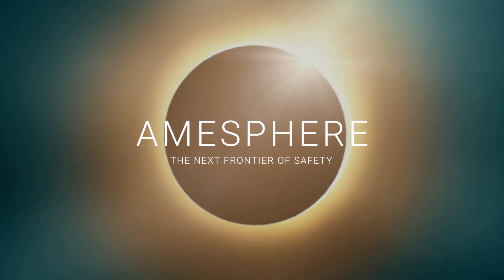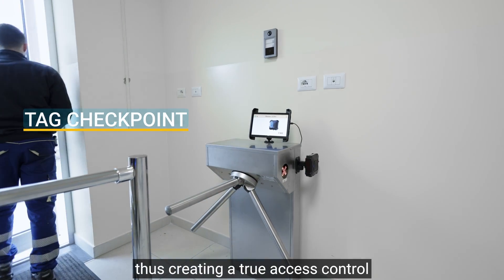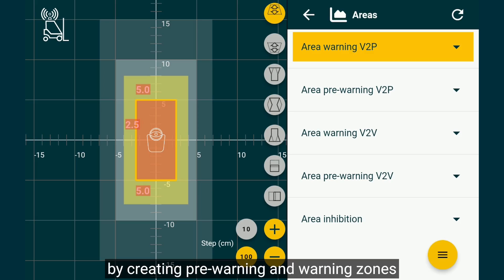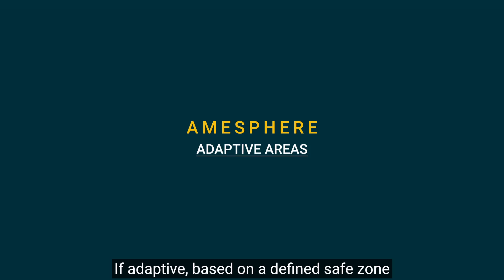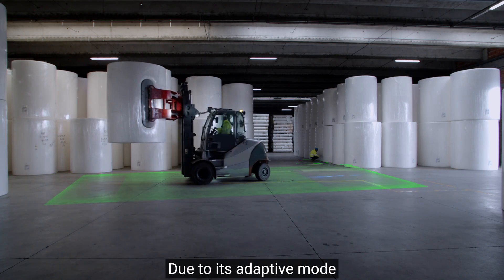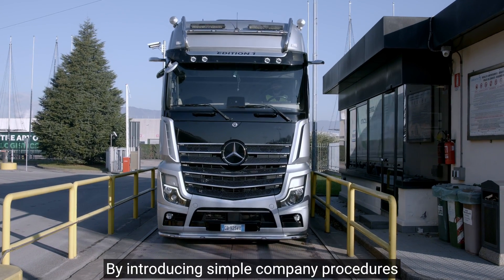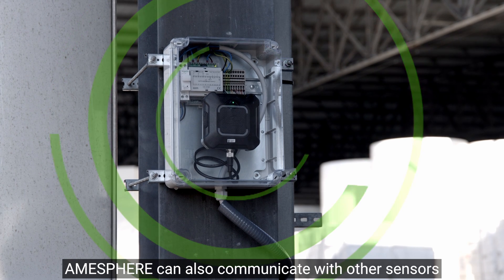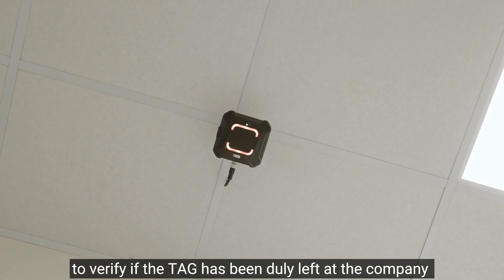AMESPHERE - AME Collision Avoidance Solution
An active vehicle-to-person and vehicle-to-vehicle anti-collision solution that is connected at all times and is constantly updated, which acquires and analyses real-time data to detect the actual level  of risk and generate alerts to help personnel work safely.

The system detects any event and assesses its actual level of  risk according to an adaptive
logic, and shows an alert on the  display only when it exceeds the given risk threshold.